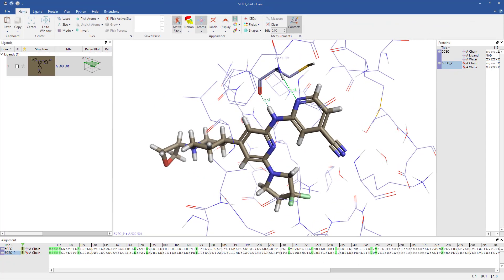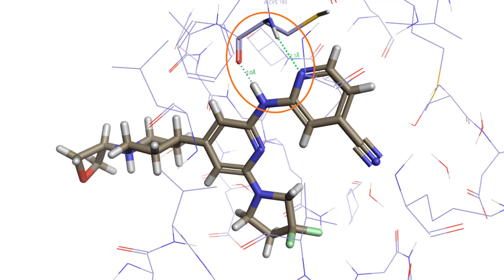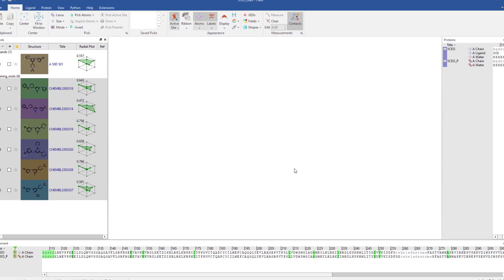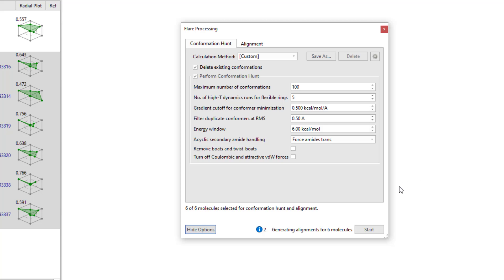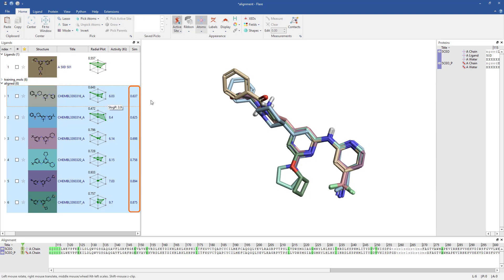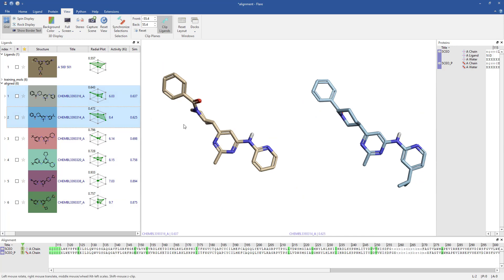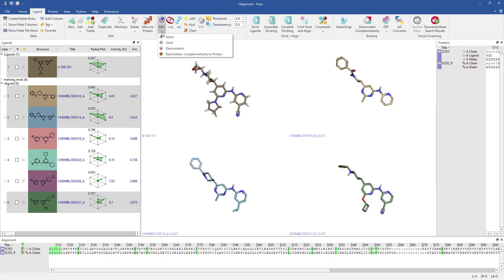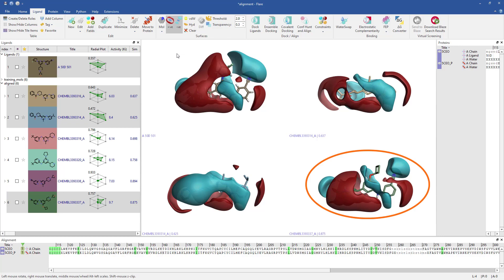Performing a conformation hunt and alignment using Flare™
How to use the conformation hunt and alignment features in Flare to align a set of molecules to a reference. The aligned molecules are then visually inspected to interpret any Structure-Activity Relationships that may exist.